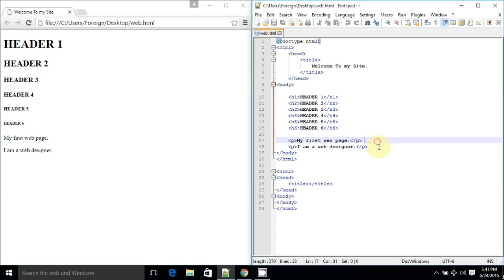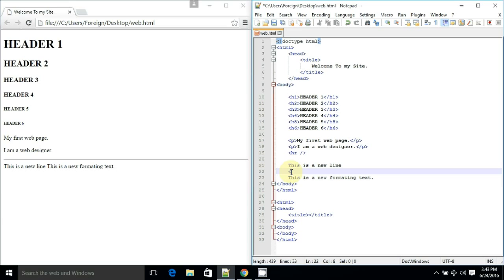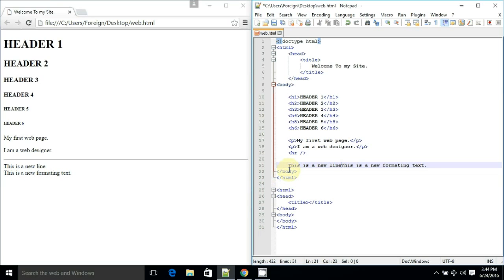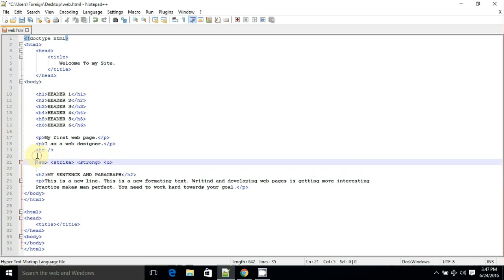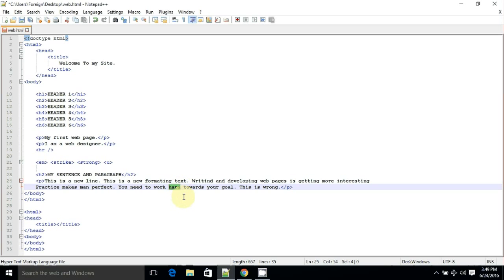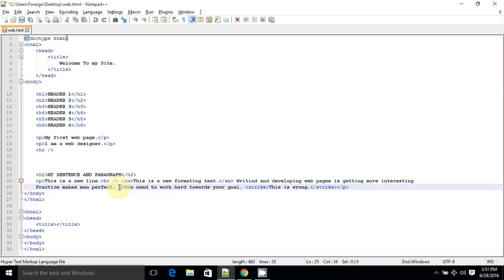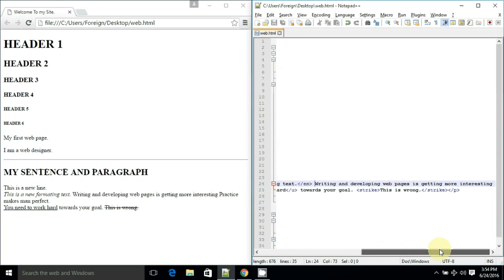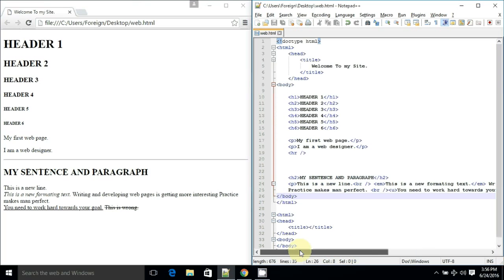Html5 tutorials - more on formatting text Part 3